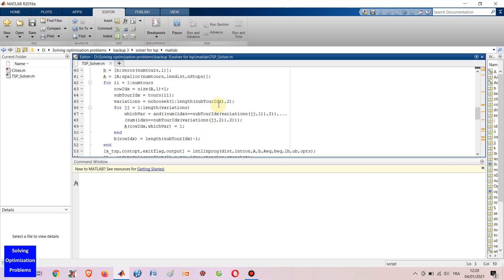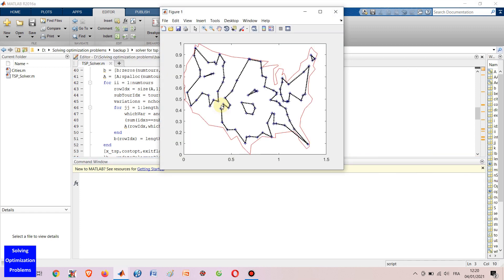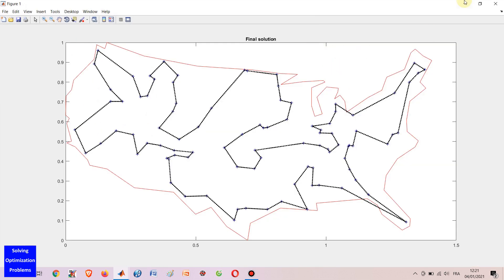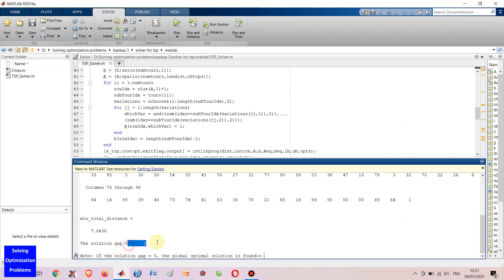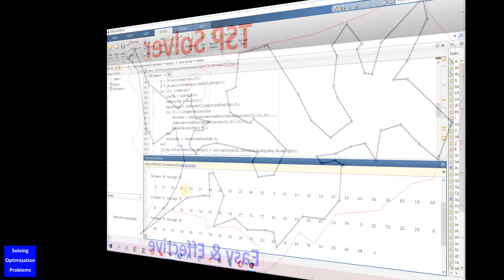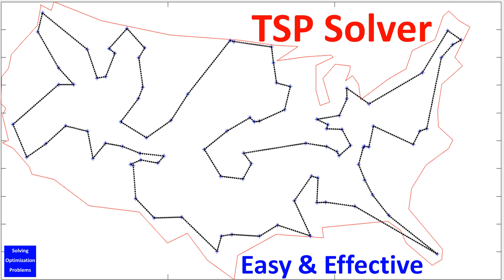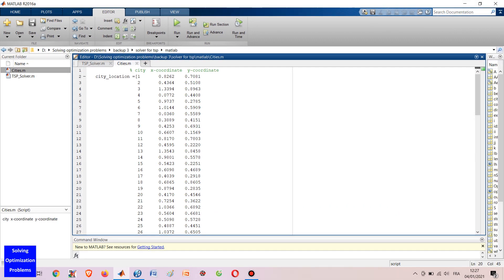TSP Solver (Easy and Effective)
In this video, I’m going to demonstrate the power of TSP solver (Travelling Salesman Problem solver) in Matlab for solving an instance with 95 cities. I think this is the easiest method to solve the travelling salesman problems because it takes only 2 minutes to set up and minimum programming skill is required. If you want to download this Matlab code, check the link in the video description.

All of my videos on the topic of Solving Optimization Problems